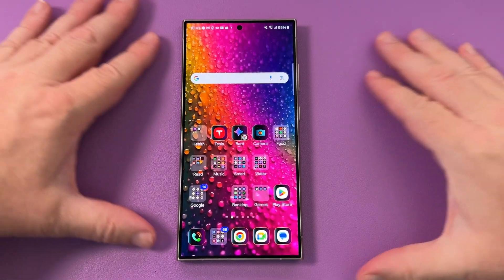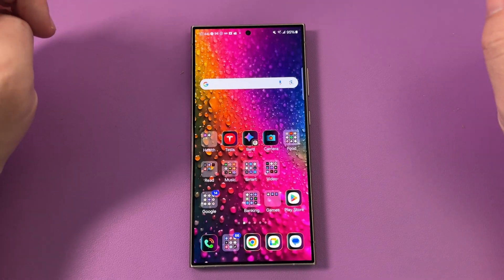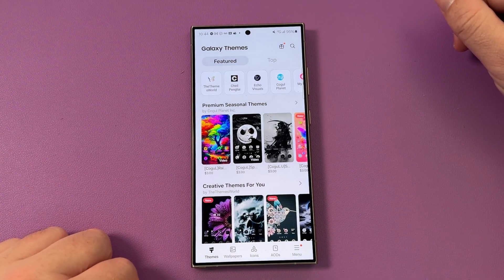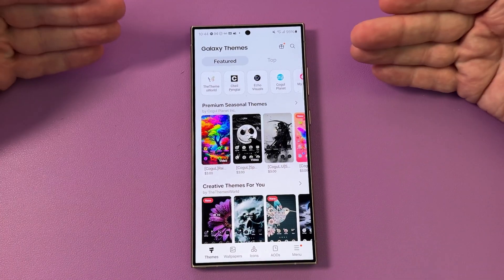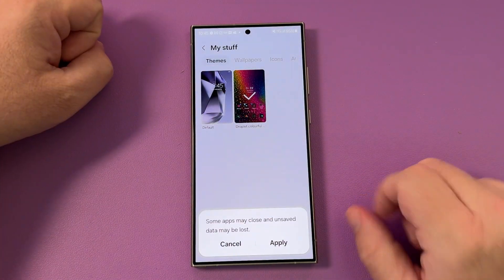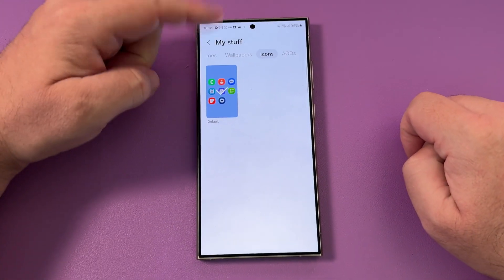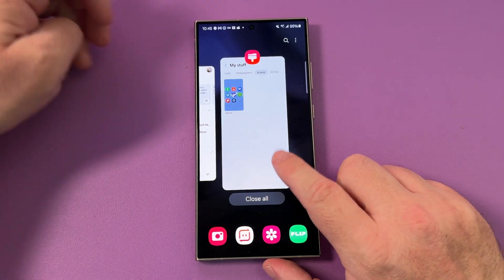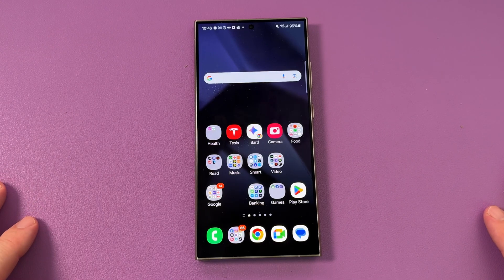Samsung Galaxy How to Change and Revert Back to Original Icons, Themes and Wallpaper